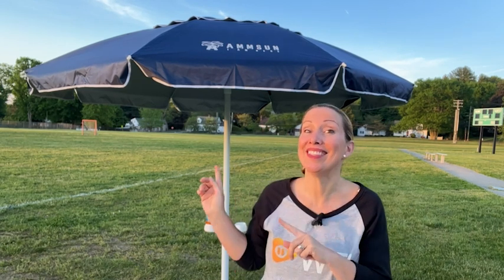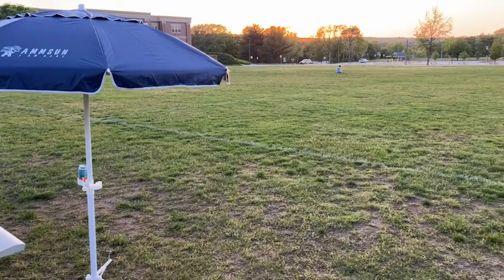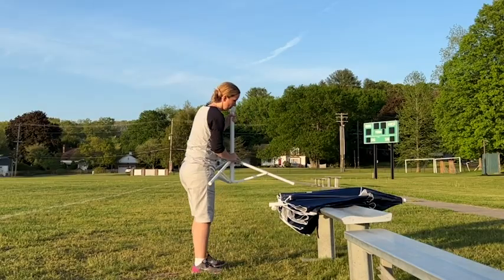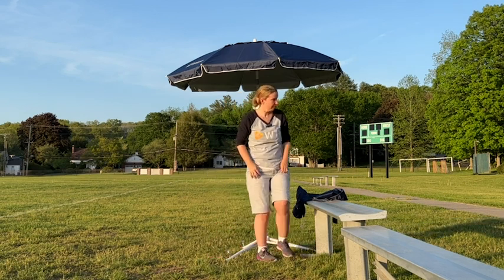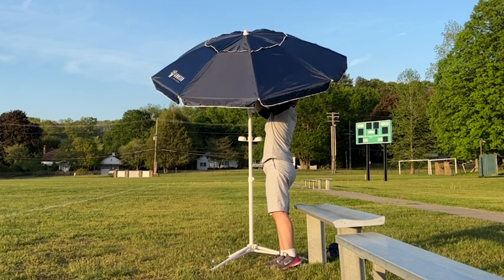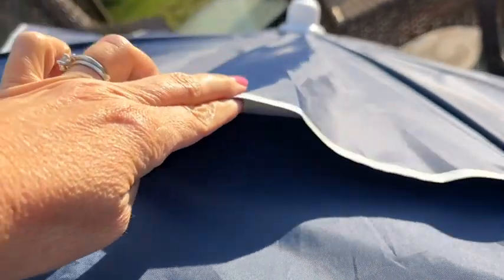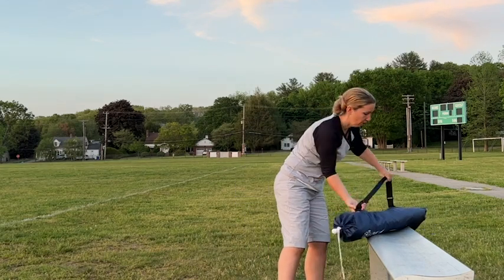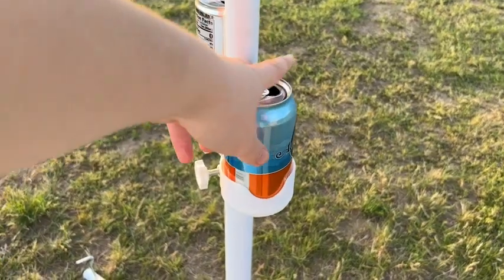AMMSUN Shade Umbrellas | Our Point Of View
Check Our New Website For Amazing Deals!

☂ Sun Protection: With silver interior coating, the outdoor umbrella blocks 98% UVA and UVB rays to keep you cool in the shade. The tilt feature allows you to adjust the angle with a push-button for optimal shade all day long.
☂ Height Adjustment: 1.10/1.26 inch pole and 8 fiberglass ribs make it stronger and more durable. Adjustable telescoping, tripod stand and height adjustment pole adjust from 5 to 7FT high, making it suitable for standing and lying down in the shade.
☂ Safety & Stability: Steel tripod base and air vent in the top increase its wind tolerance and give the umbrella more stability in windy conditions. You don't need to purchase a separate umbrella stand base.
☂ Lightweight & Portable: Weighs only 8.4 lbs. and includes a carry bag for easy storage and movement. Bring it with you to sports games, the beach, park, camping, or your backyard without a burden.
☂ Easy to Set Up & Pack: Takes just seconds to go from packed to fully set up and pack in the carry bag.
☂ Package: Includes 6.5ft Portable Patio Outdoor Umbrella Top, Stable Steel Stand, Middle Umbrella Pole for Height Adjustment, 2 Cup Holders, Hanging Hook, Carry Bag with Shoulder Straps, 3 Ground Stakes, Manual Instruction.